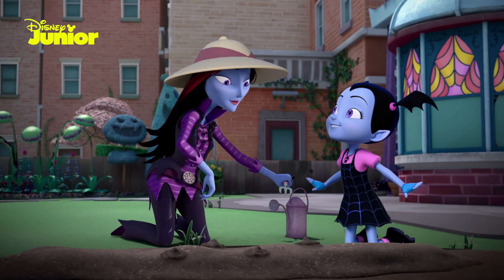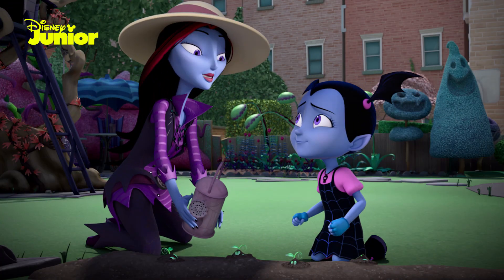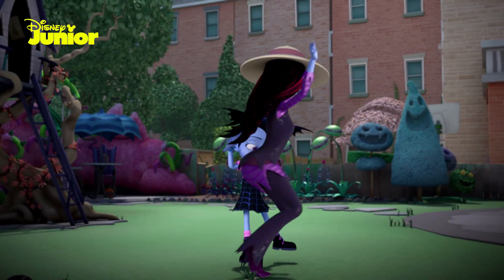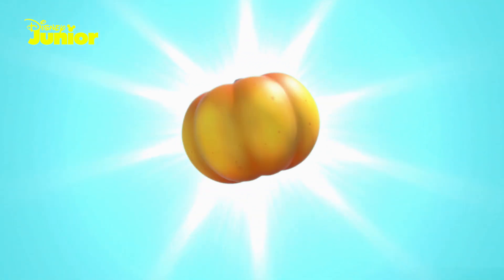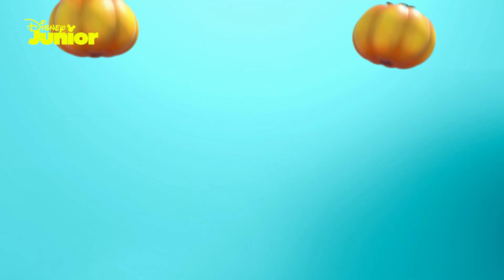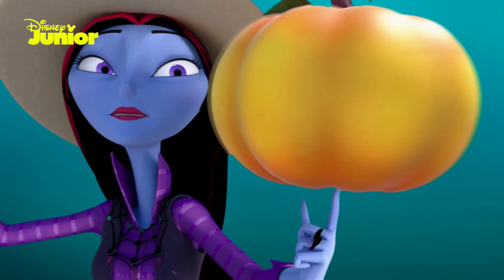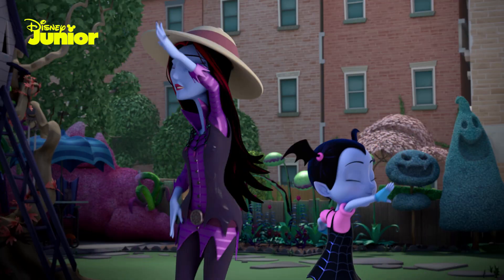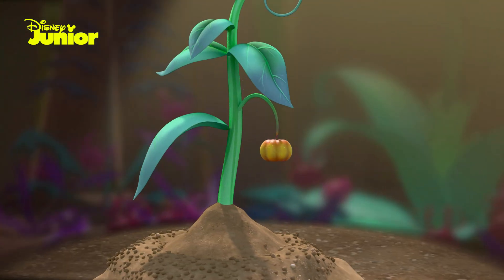🎃 The Perfect Pumpkin | Vampirina | Disney Kids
Sing-along with Vee and her mum in the garden, as they put together the perfect pumpkin!🎶🎶

Vampirina (Vee) 🦇 has just moved with her family from their spooktacular home in Transylvania to Pennsylvania to open a new scare B&B! With the help of her new-found best friends Bridget and Poppy, she realises that everyone is amazing just as they are and it’s our differences that make us so special 🤗

@Disney Junior
@Marvel HQ